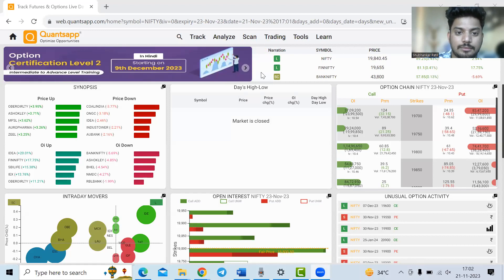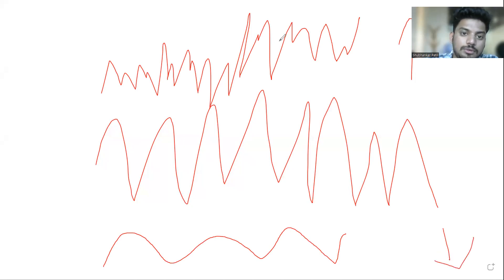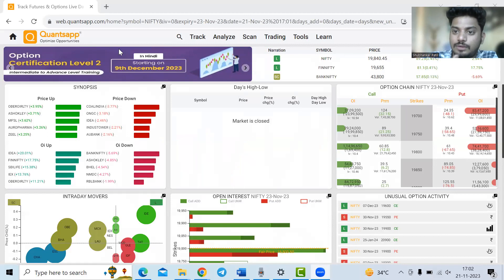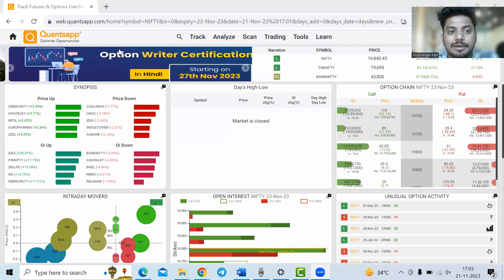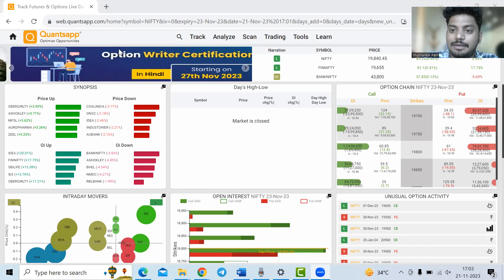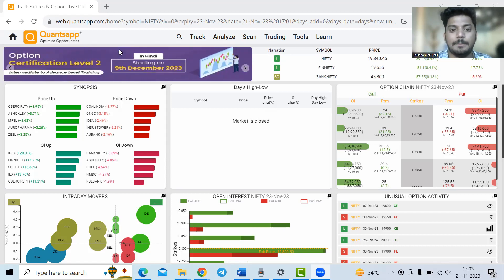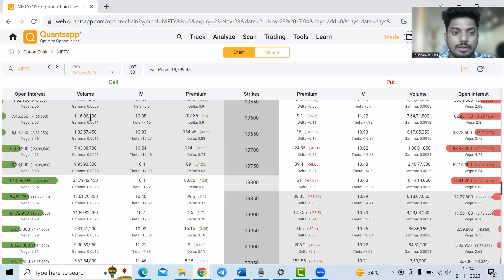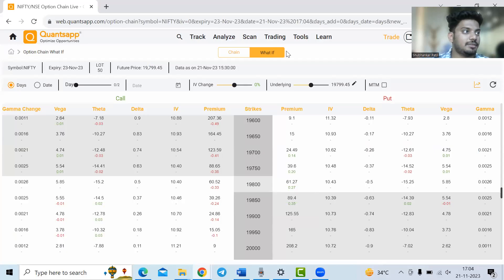Option Trader's Perspective on Volatility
Register Option Symposium
27th & 28th January 2024
BSE International Convention Hall
Mumbai

Volatility is the heartbeat of options trading, serving as both a risk and an opportunity for option traders. From the perspective of an option trader, volatility is a crucial element that directly impacts the pricing and potential profitability of their trades.

In options trading, volatility refers to the degree of variation of an asset's price over time. It's often measured by statistical tools like standard deviation or implied volatility. High volatility signifies wider price swings, while low volatility suggests more stable price movements. Option traders thrive on volatility because it influences the premiums of options.

For options traders, high volatility translates to inflated option premiums. This situation occurs when there's an expectation of significant price movements in the underlying asset. Consequently, option prices increase as traders anticipate larger potential gains or losses. This scenario is particularly appealing to option buyers as it offers the opportunity for substantial profits if the anticipated price movements align with their positions.

On the flip side, heightened volatility also implies increased risk. The potential for significant price swings can lead to unexpected losses, especially for those on the selling side of options contracts. Option sellers prefer low volatility environments because it usually results in lower premiums. However, this also means limited potential gains, which might not compensate for the risk taken.

Moreover, volatility plays a significant role in option strategies. Strategies like straddles and strangles are employed by traders anticipating high volatility. These involve simultaneously buying a call and a put option (straddle) or out-of-the-money options with different strike prices (strangle) to profit from substantial price movements regardless of the direction. Conversely, strategies like covered calls or cash-secured puts are more suitable in lower volatility environments as they generate income through premiums with lower risk exposure.

Understanding and effectively managing volatility are essential skills for options traders. Analyzing historical volatility, implied volatility, and their potential impact on option prices helps traders make informed decisions. They often use volatility indicators like the VIX (Volatility Index) to gauge market sentiment and anticipate potential price movements.

In conclusion, volatility is both a friend and a foe to option traders. While high volatility presents lucrative opportunities, it also accompanies increased risk. Successful option traders adeptly navigate varying volatility conditions, adjusting their strategies to capitalize on market fluctuations while managing risks to achieve their trading objectives.

Register Option Symposium
27th & 28th January 2024